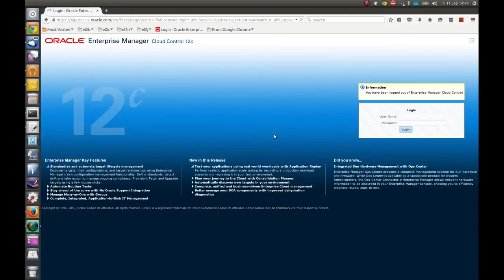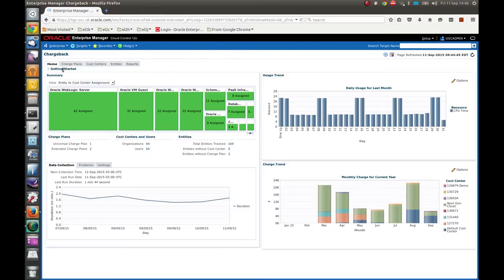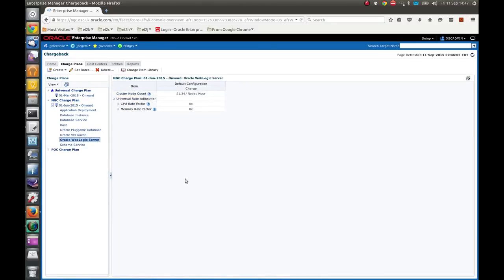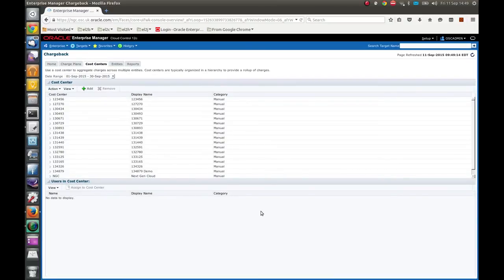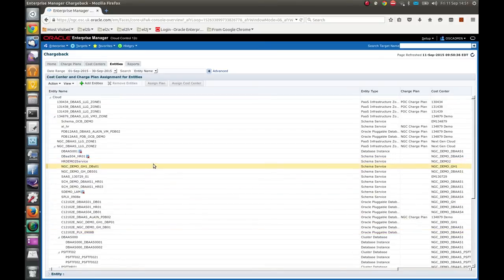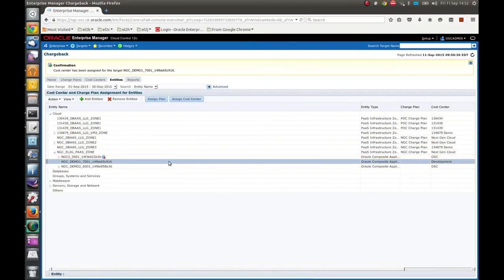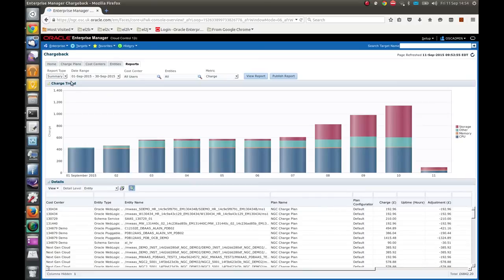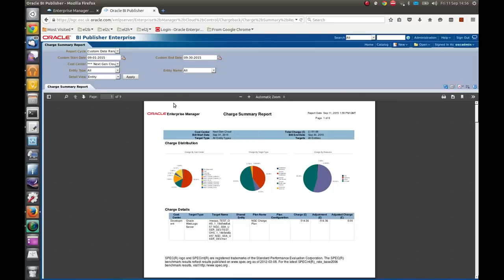PaaS Chargeback & Billing with Oracle Enterprise Manager 12c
A screencast showing the chargeback functionality of Oracle Enterprise Manager Cloud Control 12cR5.